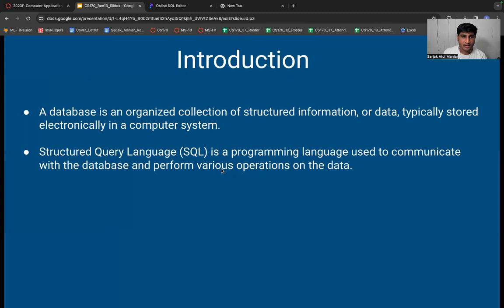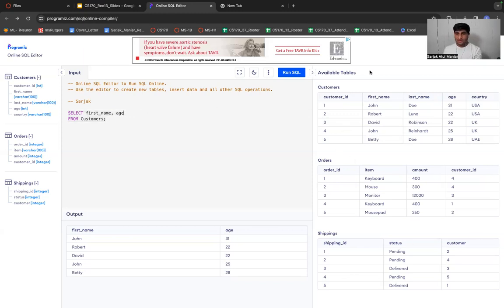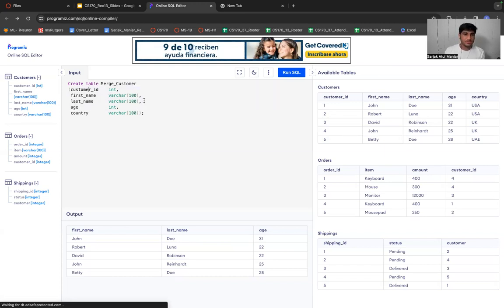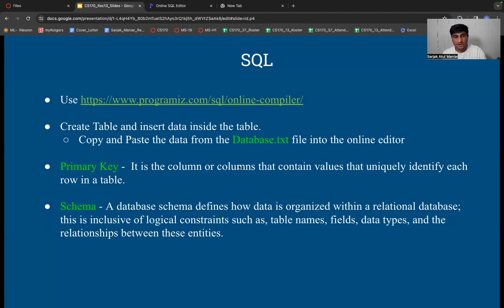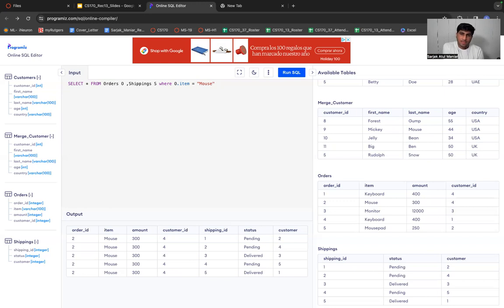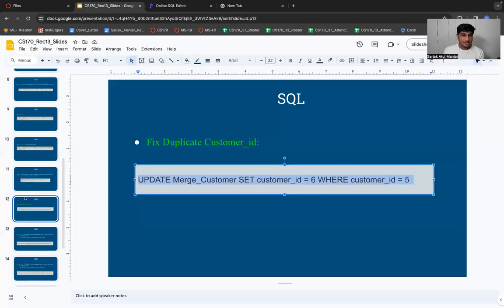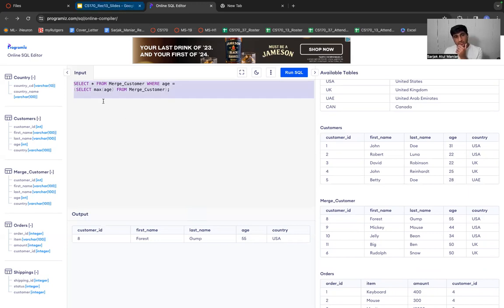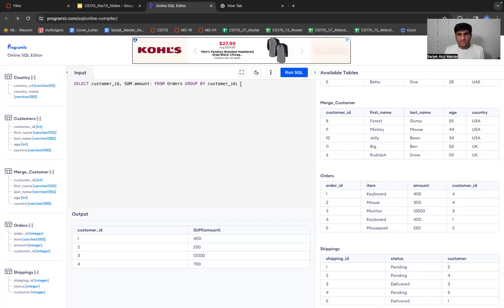Recitation_13 CS170:Section13